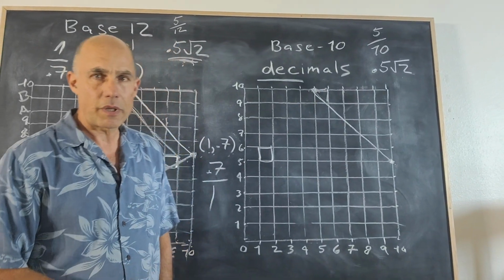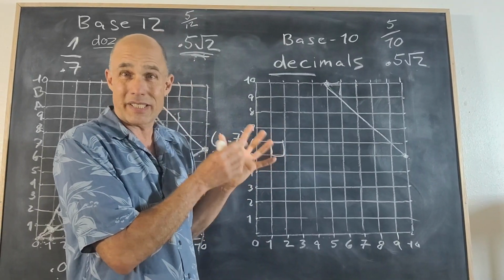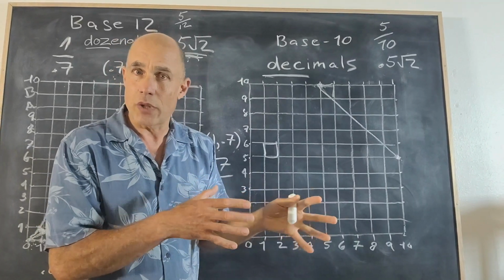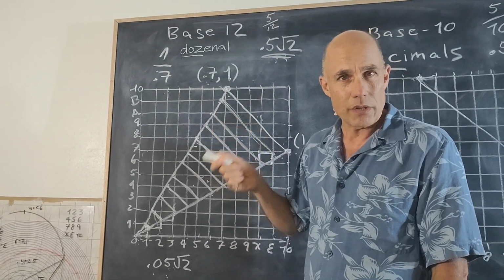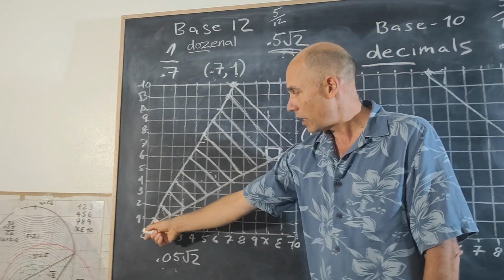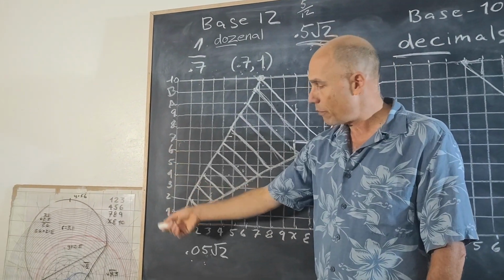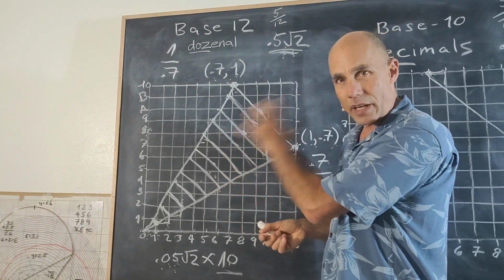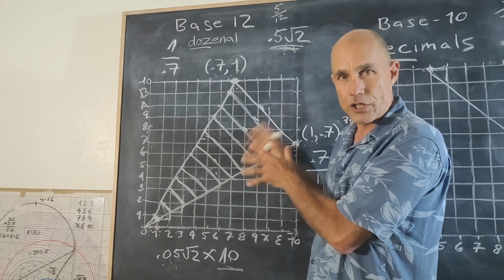Unlocking Dozenal Geometry: A Math Adventure for Beginners, Physicists & Sacred Geometry Enthusiasts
Dive into the fascinating world of dozenal geometry and base-12 math in this introductory video, where I reveal a groundbreaking geometric pattern hidden within the base-12 Cartesian plane.

Unlike the traditional base-10 system, this dozenal approach divides the unit length into twelfths, unlocking the precise division of the circle into 360 degrees and introducing a unique base-12 pi with properties that challenge everything we've learned about pi in base-10.

In this first video in an exciting series—I'll guide you through:

The fundamentals of the base-12 Cartesian plane, where the length of one remains constant across bases, but the dozenal places create a 12 X12 grid of coordinates.

The critical role of the length .5√2 in base-12, which manifests shorter than in base-10, enabling a pattern that permeates the plane in ways impossible in the decimal system.

How this discovery eventually leads to our ability to perfectly divide the circle into 360 equal sections, blending sacred geometry principles with modern math, as we forge relationships which should never have been separated in the first place.

Whether you're a mathematician seeking innovative proofs, a physicist exploring quantum implications or toroidal structures, a sacred geometry enthusiast drawn to cosmic patterns, an educator looking for fresh teaching tools, or a curious student venturing into unexplored mathematical territory, this video opens doors to a new way of viewing numbers, shapes, and reality.

Discover more in my book: Understanding Base-12 Math: How to Draw the Perfect Circle Using Dozenal Geometry—available now through Amazon, for deeper insights into these revolutionary ideas!

If you're passionate about alternative number systems, fractal geometry, educational math videos, physics and math intersections, or innovative STEM concepts, hit LIKE, SUBSCRIBE, and turn on notifications for the full series. Let's discuss!